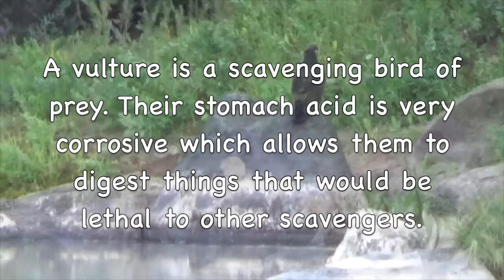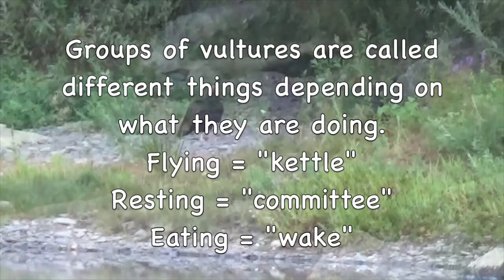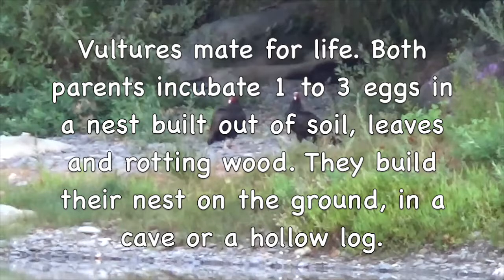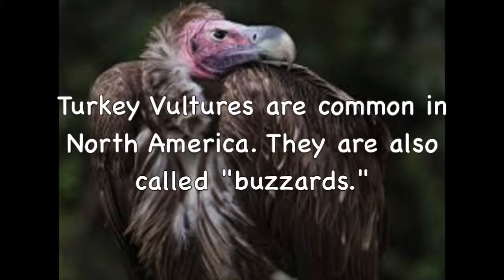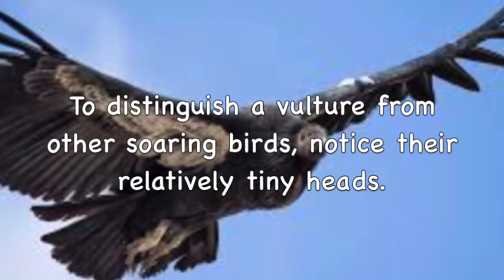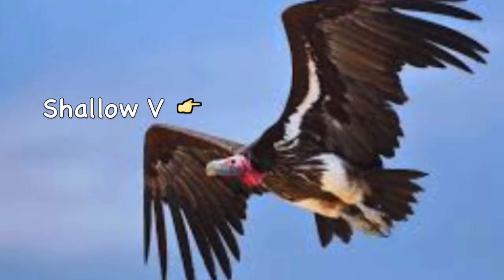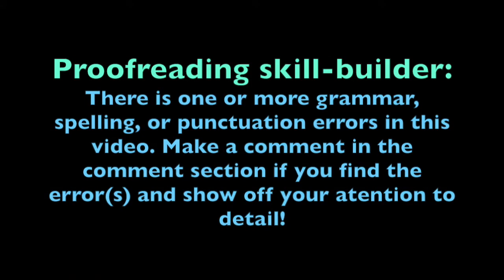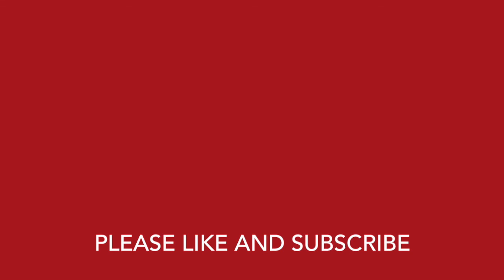Vulture - LEARN TO READ SERIES - Learn about VULTURE (with verbal cues)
ACCURACY CHECK CHALLENGE
There are several "common writing mistakes" that are introduced in these videos. Do you have an eye for detail?  Challenge yourself and see if you can find the mistakes.  Mistakes include grammar, punctuation (e.g., comma use), apostrophe use, spelling, and more. See how many mistakes you can find and then post your response in the comments section. (Don't cheat by reading others' comments.  See what you can find yourself, and then you can check other comments). It is often easier to recognize errors in other people's work than it is our own work.  With this in mind, use this opportunity to develop an "eye for detail," and as an opportunity to learn how to be a better writer.  Also... learning should be fun, so please enjoy yourself as you develop observation skills!!  Chrissy